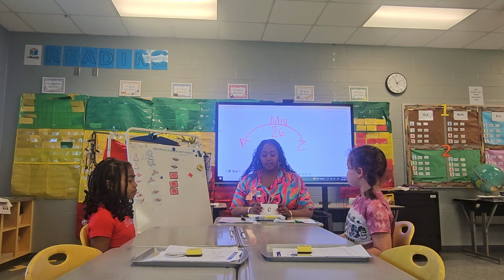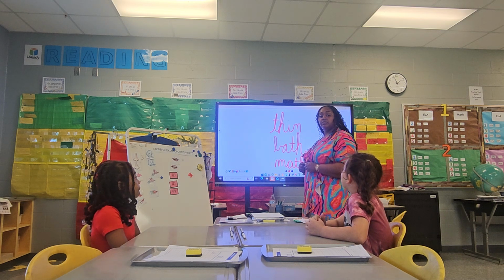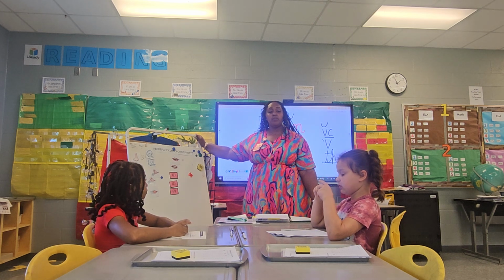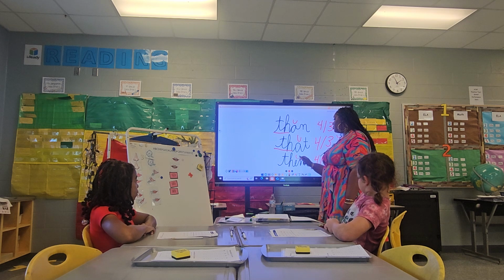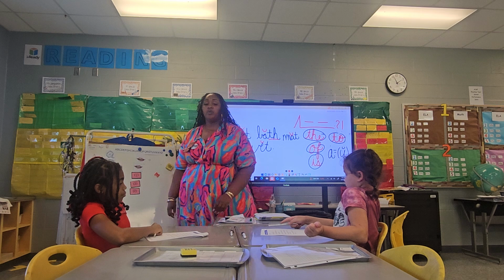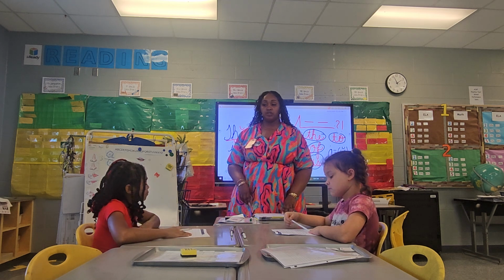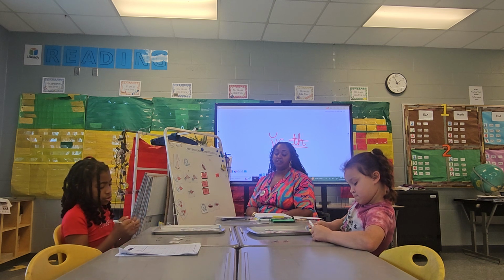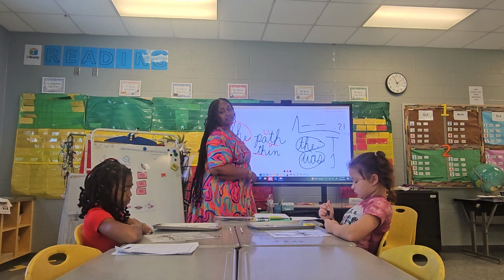Fagnes_Bretney video 1_lesson 9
Take Flight
book1_Lesson 9